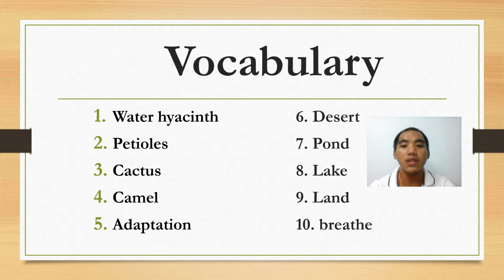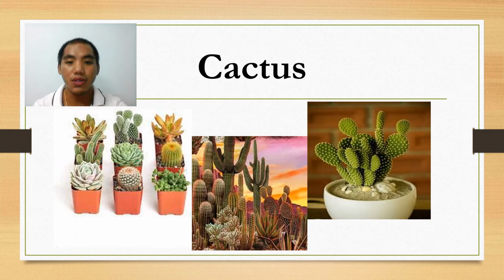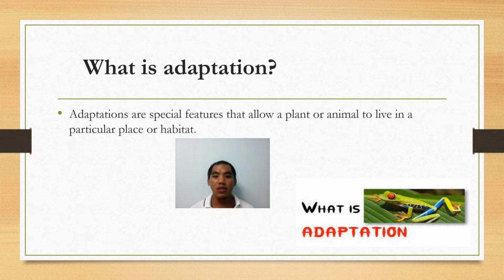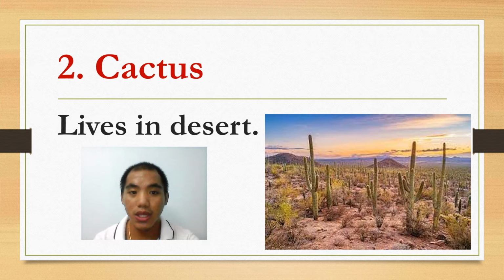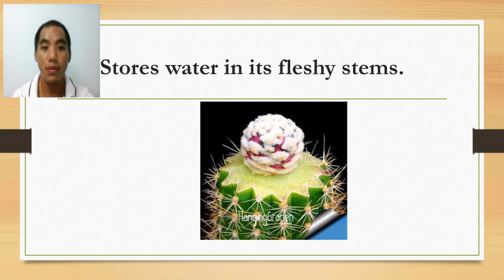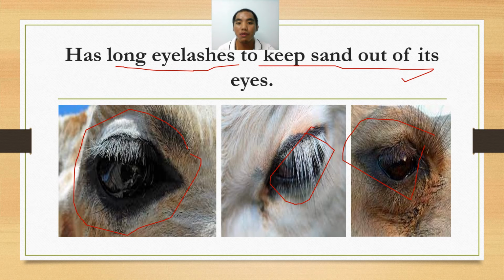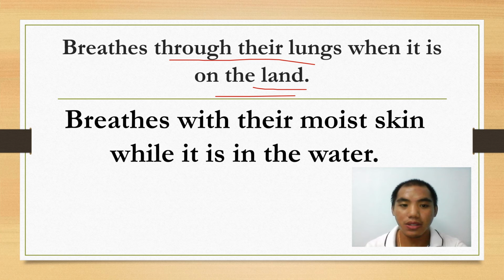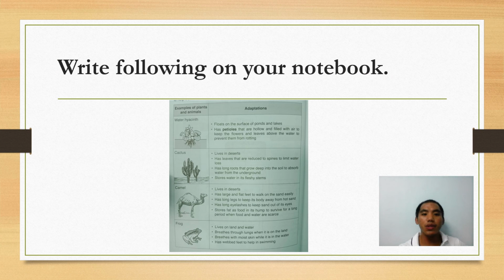Animals and Plants Adaptation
How does animals and plants adapt their habitat.